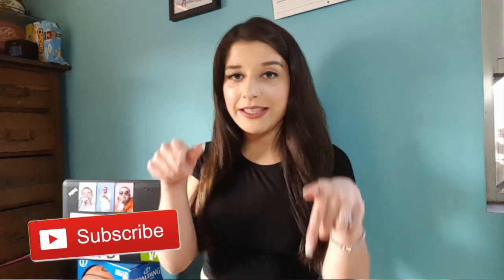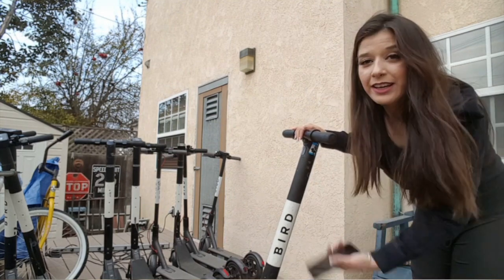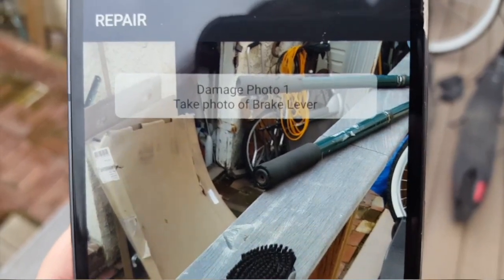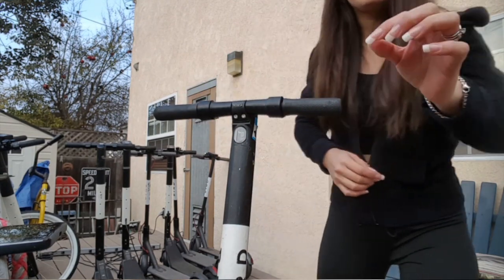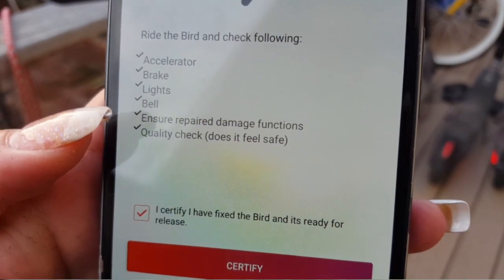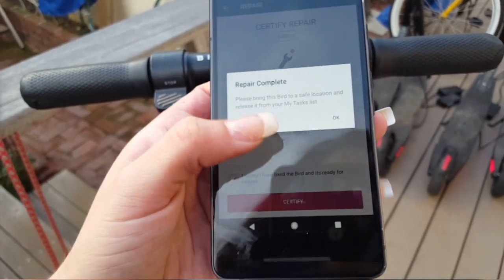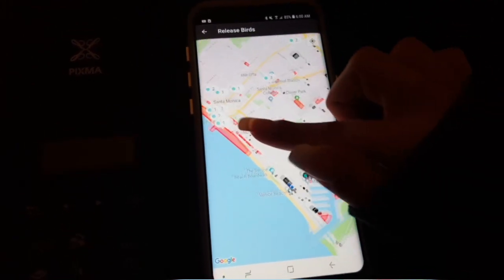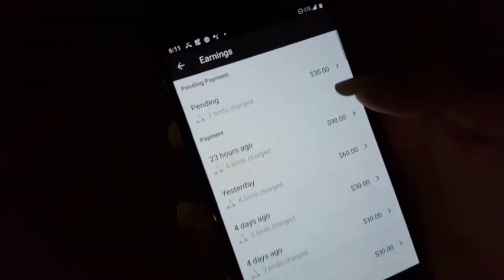A Day In The Life of a Bird Mechanic